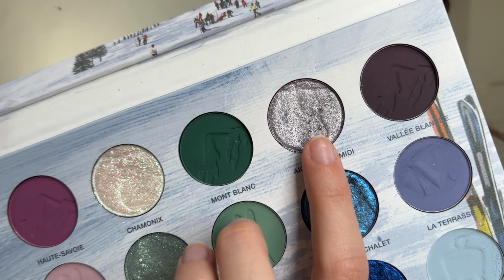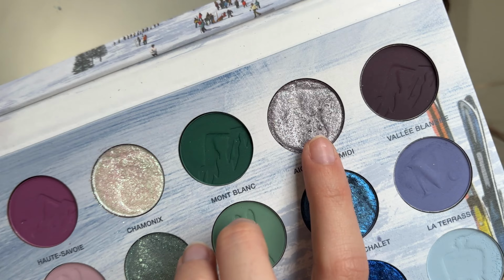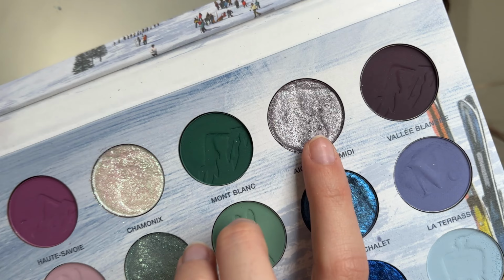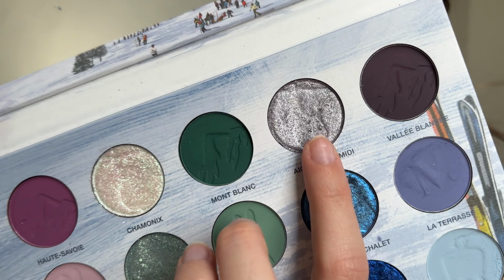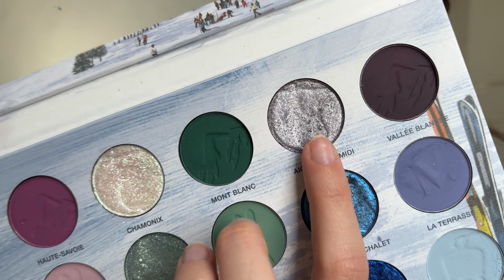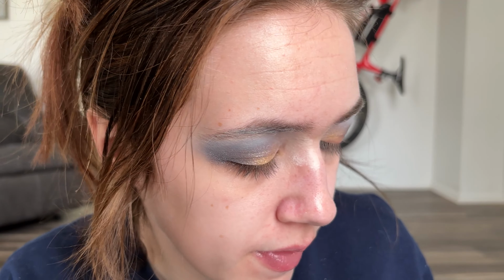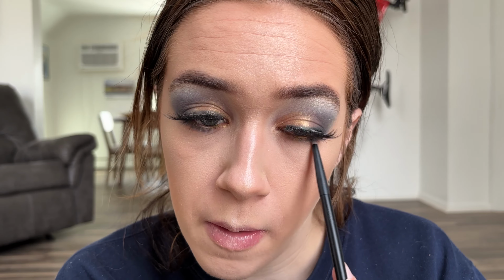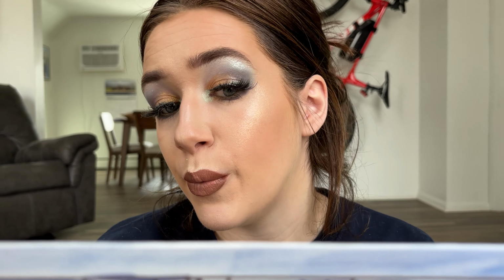Nomad Cosmetics Haunted Europe + Chamonix Après-ski ✨ Mish Mash Monday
hi friends! welcome to my lil series ‘mish mash monday’. i used @nomadcosmetics ‘chamonix après-ski’ & ‘haunted europe’ ☀︎

☀︎i try & upload on Mondays, Wednesdays & Saturdays! sometimes the occasional Thursdays!

• maybelline fitme! matte + poreless translucent setting powder

All products are bought with my own money unless said. Links are all unaffiliated links unless said.  All opinions on products are my own.  Products received in PR will have a ‘PR’ by the name in description ✩